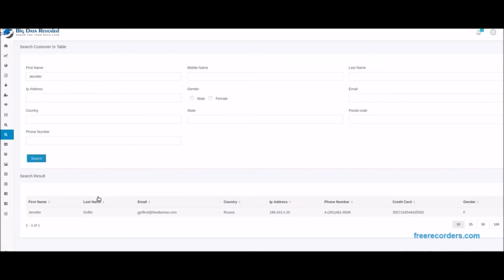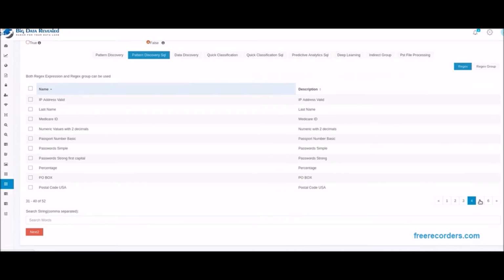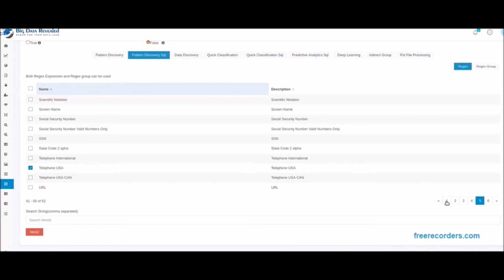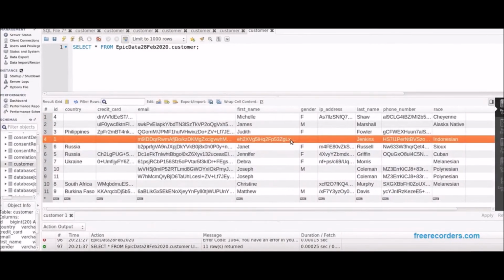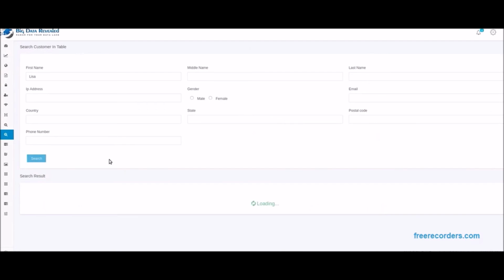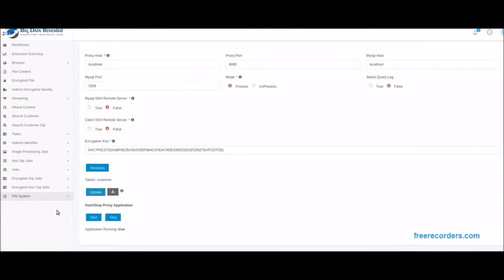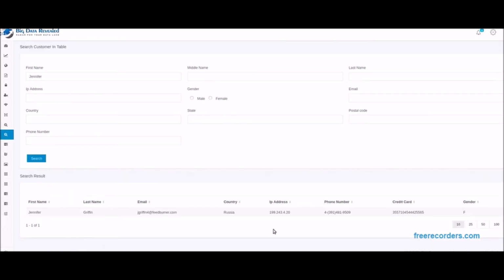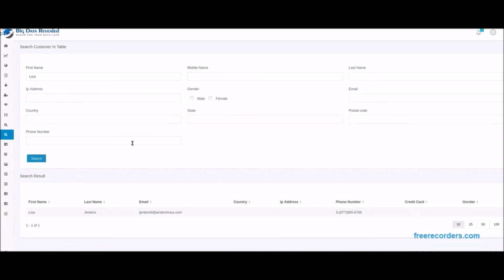CCPA GDPR PII Encrypted & Read as Usual by eCommerce & Websites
This video demos Encryption of Personal Data for MySQL & our Proxy’s ability for eCommerce, Websites & Analytics to function as usual with non-encrypted data & secured encrypted compliant data.

We also Encrypt, DB2, Oracle, PostgreSQL, SQL Server, Teradata, Redshift, Snowflake, MongoDB, HDFS,  S3, and others.

This demonstration resolves the problem keeping nearly 100% of fortune companies, as well as small to medium businesses, from meeting CCPA, GDPR or most any Regulatory Compliance.

We offer Proxy’s for MySQL, Oracle, SQL SERVER, MongoDB, PostgreSQL, with Redshift, Snowflake, Hadoop HDFS, S3 and others on the way.
We are a Spark 2.4.5 java Framework.

Reduce project plan delivery times, resources & efforts by 80 to 90 percent.
We chose MySQL because it is one of the top 2 most popular Databases in the world and used by companies like, Facebook, Verizon, Sony, US Navy, JP Morgan Chase & Co , Bank of America, Tesla, YouTube, WordPress, Twitter and so many more.